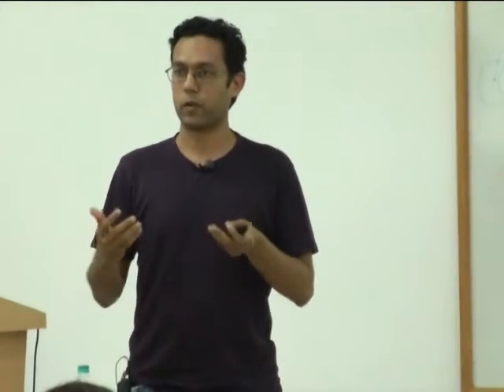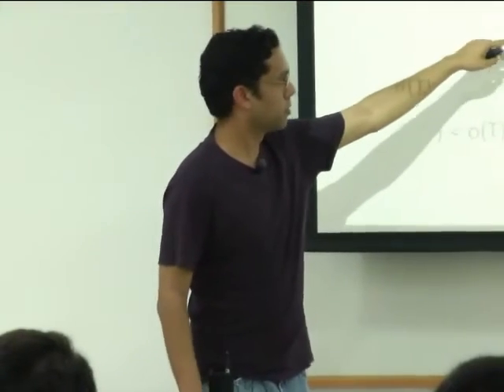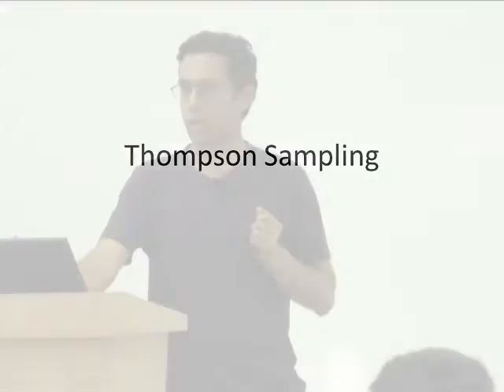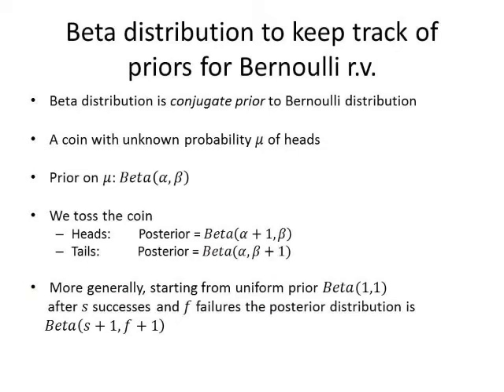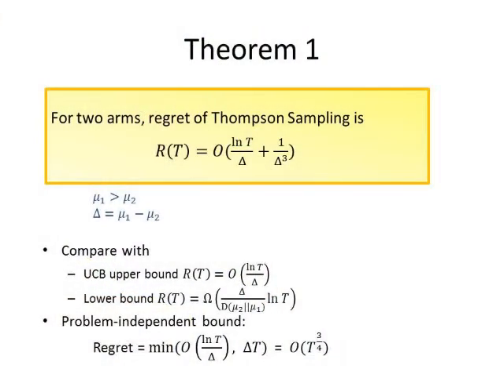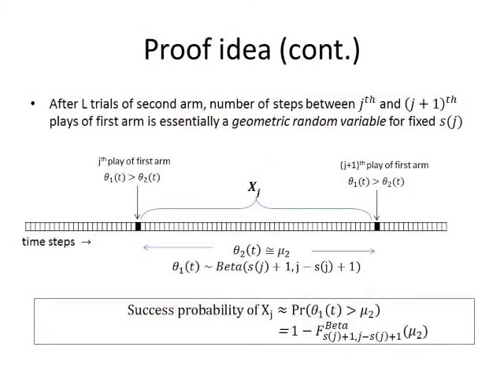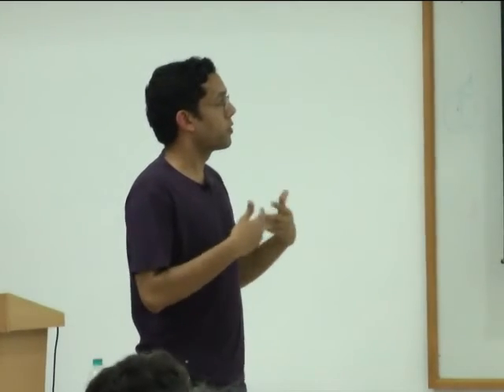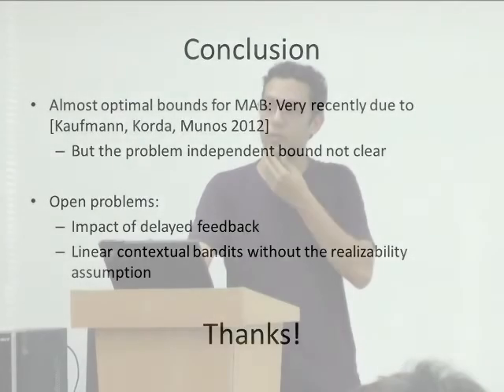The Multi-Armed Bandit Problem and Thompson Sampling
I will give an introduction to the basic multi-armed bandit problem, mention some of its many variants, and time permitting give an indication of proof techniques.